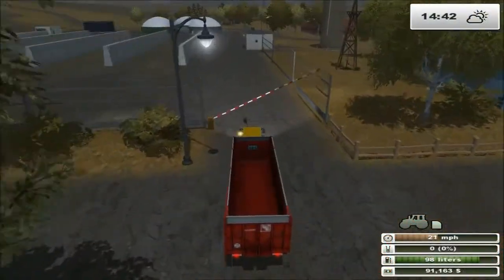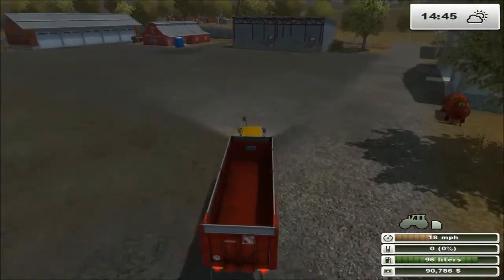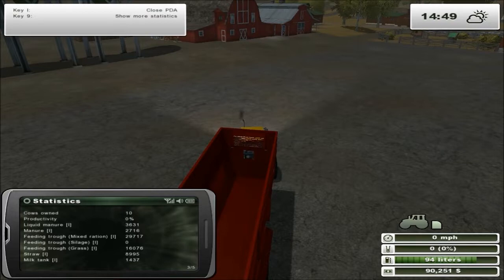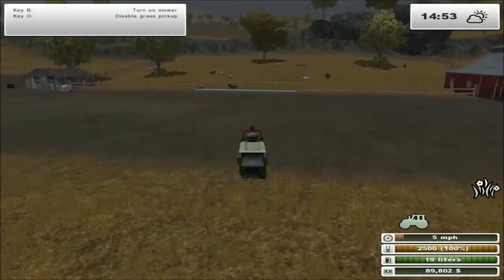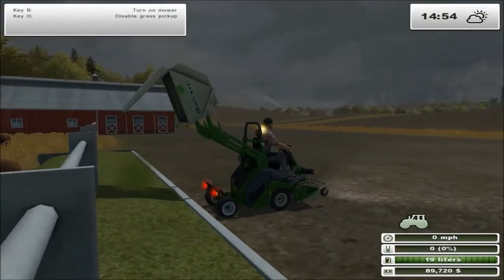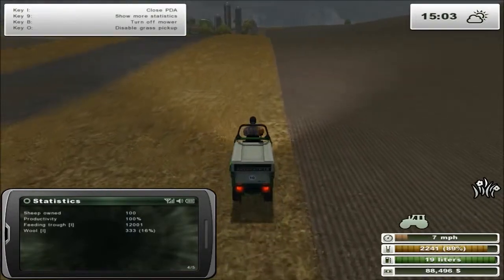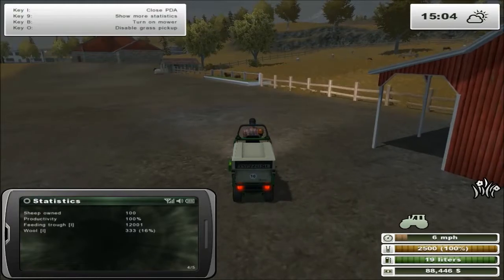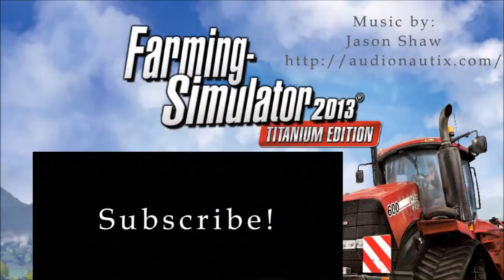Let's Play Farming Simulator 2013 - 12 Mowing for wool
Music by Jason Shaw used under Attribution 3.0 Unites States License. His music may be found here http;//audionautix.com/

[2012 Focus Home Interactive - All rights reserved - We are fine with YouTube monetization using recorded video material from our games as long as the video is somehow related to the game(s) in question (e.g. review, preview, a Let's Play, or some other similar type).
Also, it is allowed to use the music from the games in connection with videos related to our games. However music used outside of videos of our games is not allowed.]